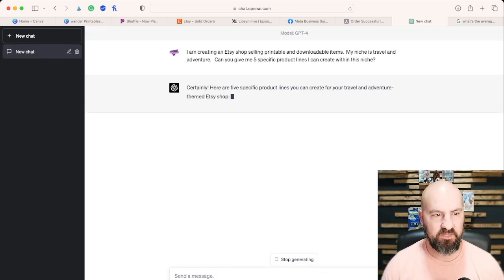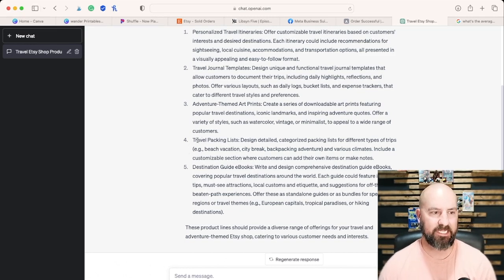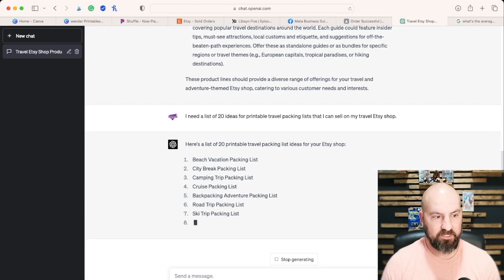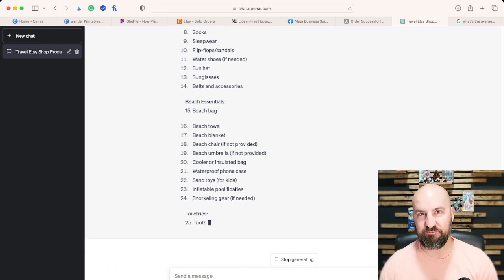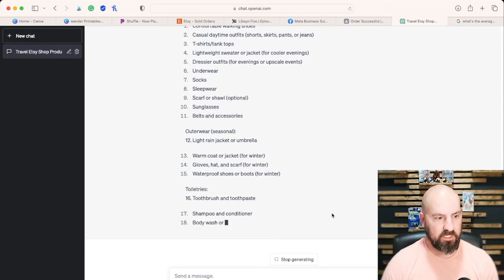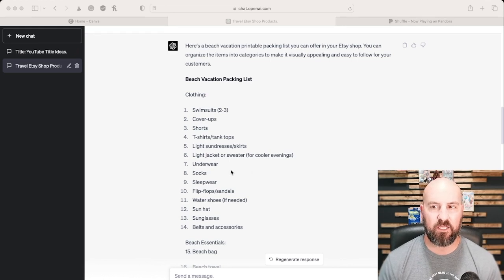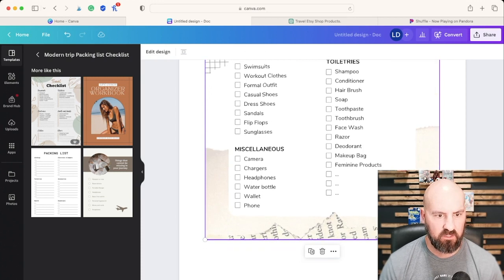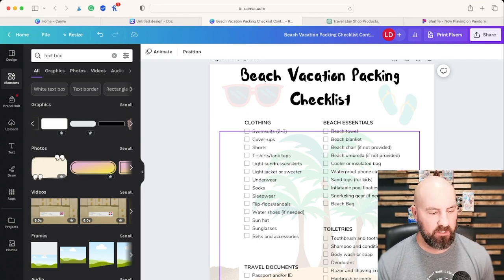I Used AI To Create An Entire Etsy Shop: Part 3